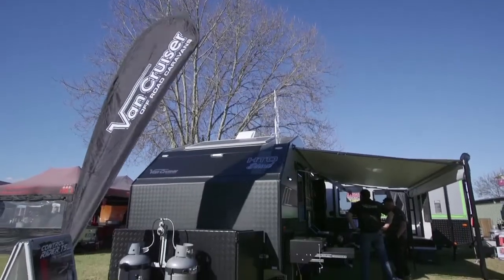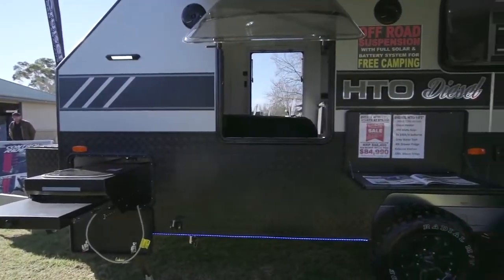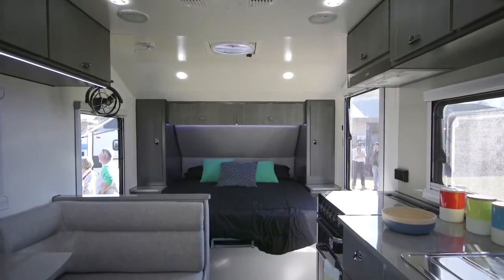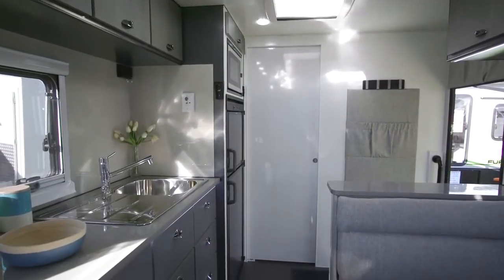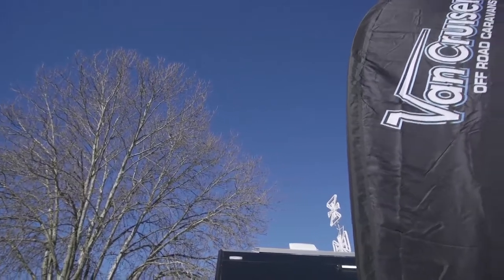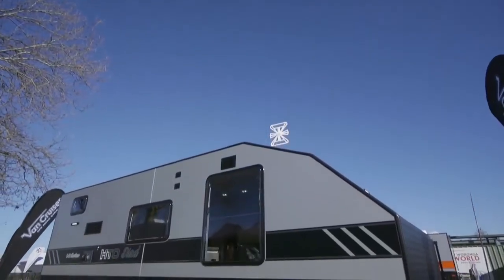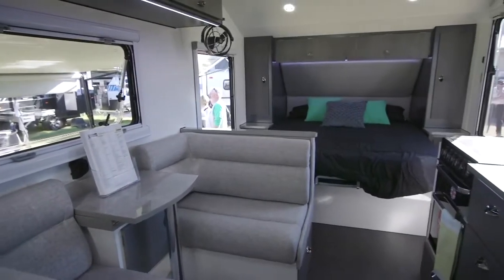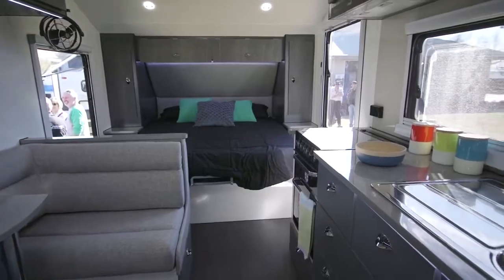The New HTO Diesel from Van Cruiser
Enzo from Van Cruiser tells Macca about the tough new HTO Diesel edition.